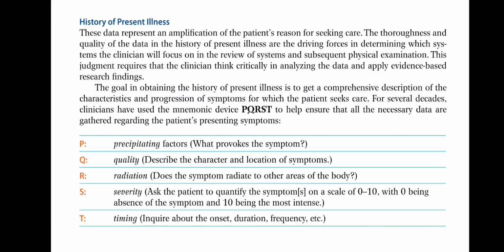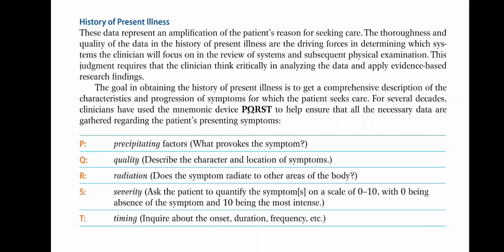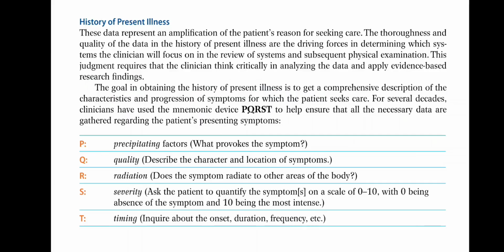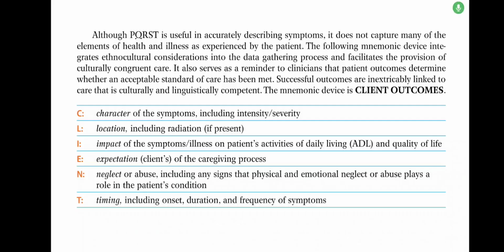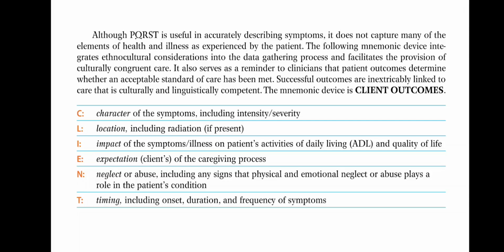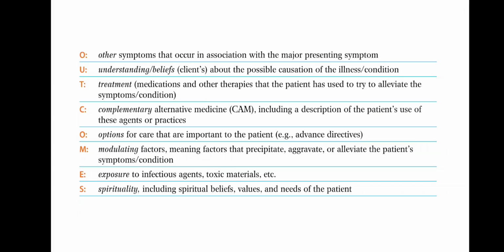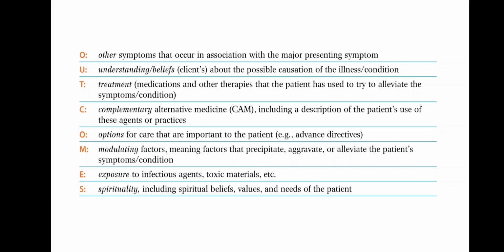HISTORY OF PRESENT ILLNESS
Obtaining an accurate history is the critical first step in determining the etiology of a patient's problem. A large percentage of the time, you will actually be able to make a diagnosis based on the history alone. The value of the history, of course, will depend on your ability to elicit relevant information. Your sense of what constitutes important data will grow exponentially in the coming years as you gain a greater understanding of the pathophysiology of disease through increased exposure to patients and illness. However, you are already in possession of the tools that will enable you to obtain a good history. That is, an ability to listen and ask common-sense questions that help define the nature of a particular problem. It does not take a vast, sophisticated fund of knowledge to successfully interview a patient. In fact seasoned physicians often lose sight of this important point, placing too much emphasis on the use of testing while failing to take the time to listen to their patients. Successful interviewing is for the most part dependent upon your already well developed communication skills.